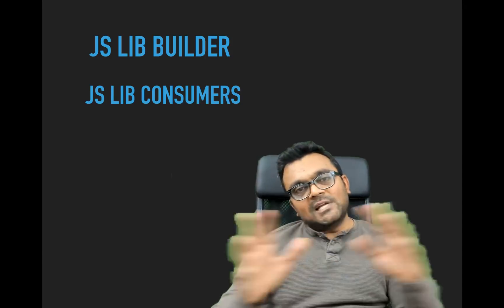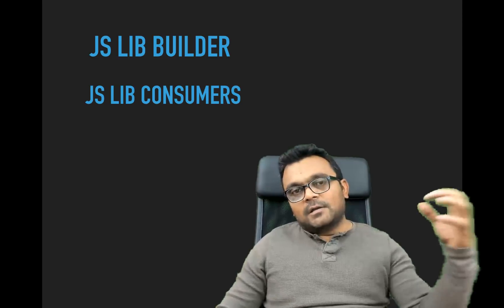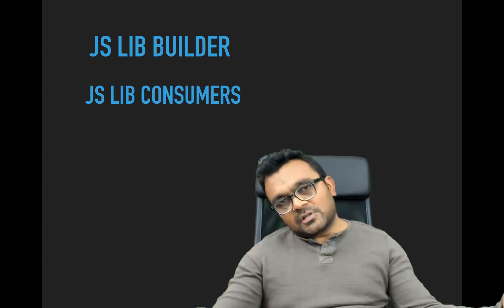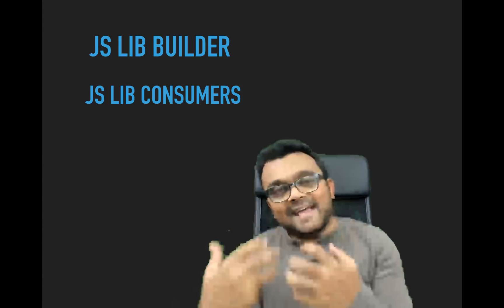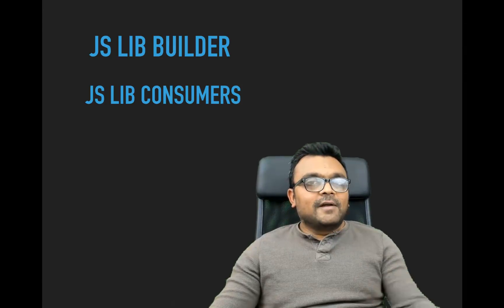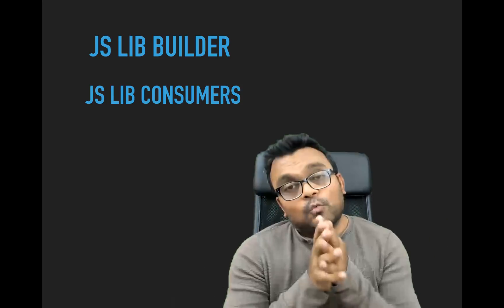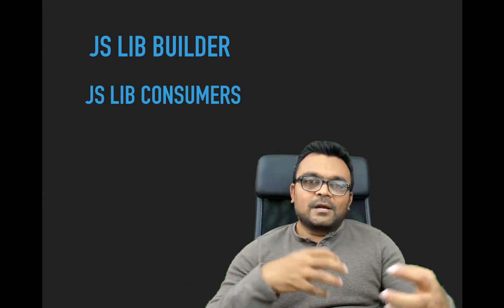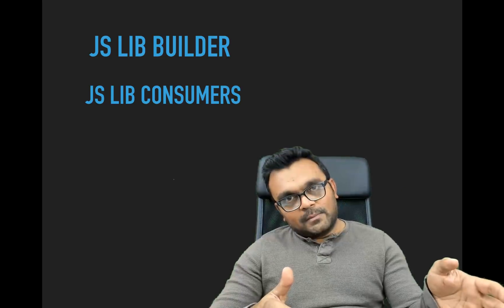Should I learn pure vanilla javaScript?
Is it worth learning pure JavaScript or should you directly learn a JavaScript framework  like react or angular?